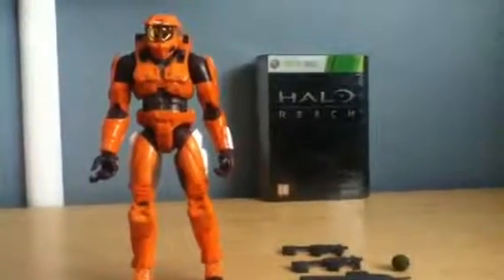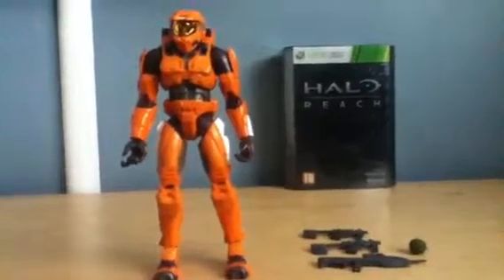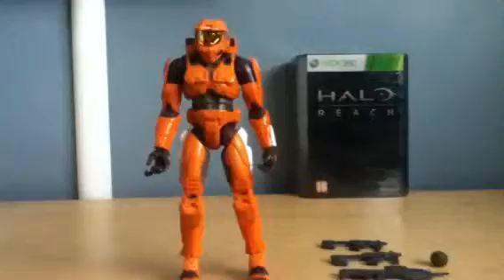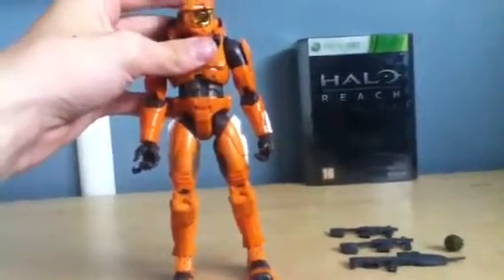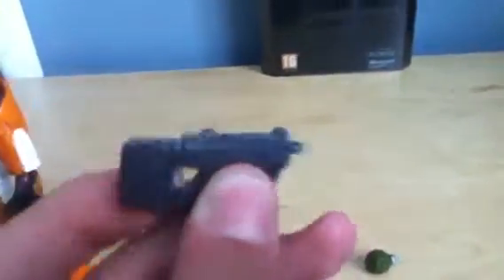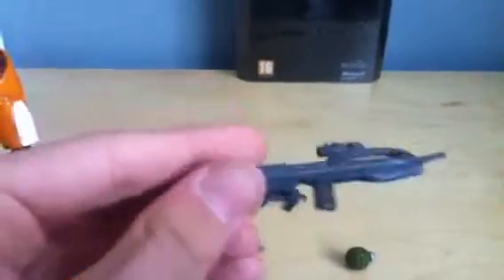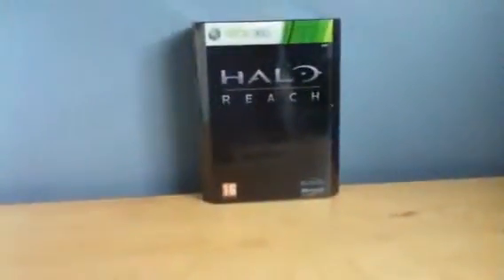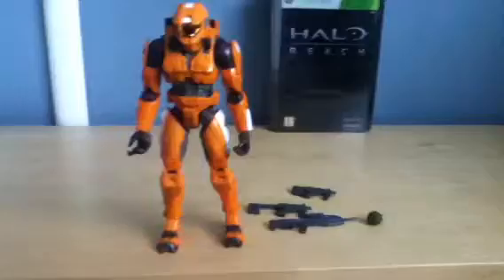Halo 2 master chief series 1 (orange)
Hay guys this is my first you tube video hope you guys enjoy it. I will be posting more videos about Game Reviews,Collectibles,Gameplay and Much More!